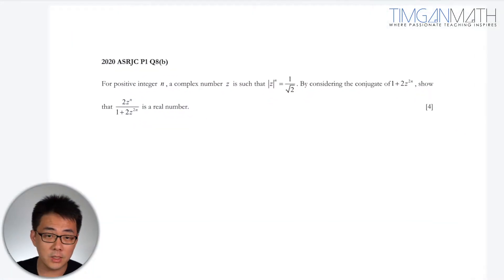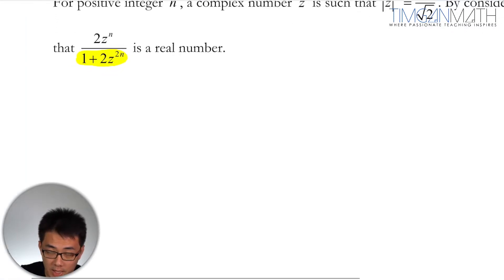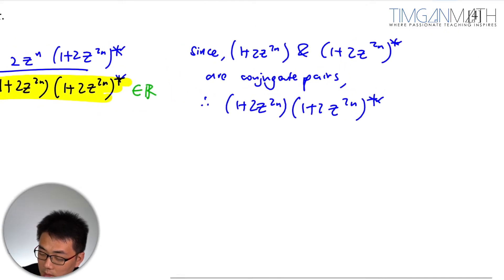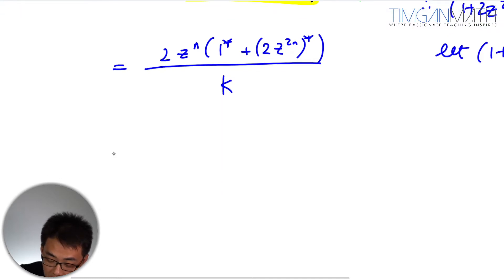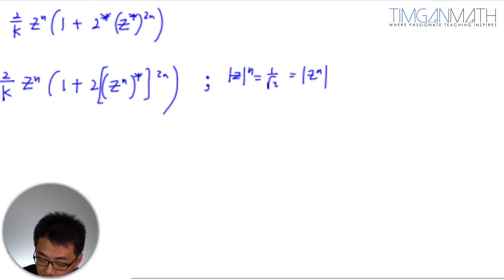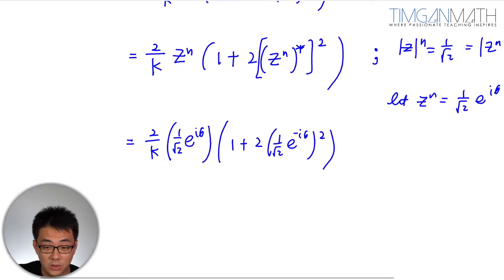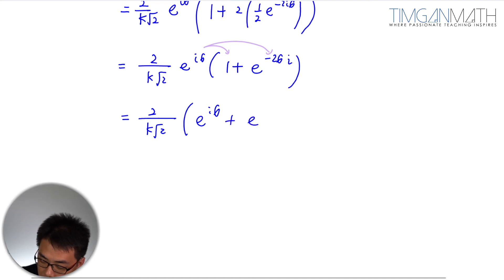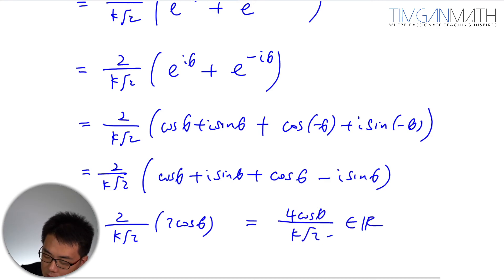💡Complex Numbers💡: H2 Math 2020 ASRJC Paper 1 Q8(b)